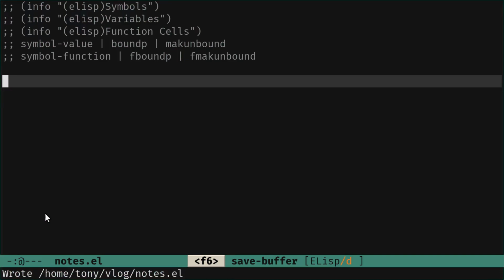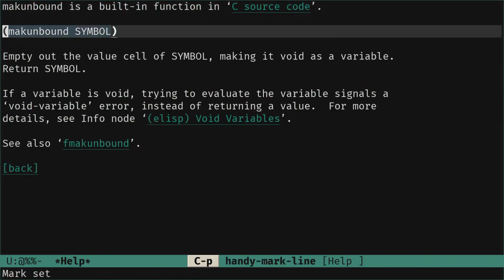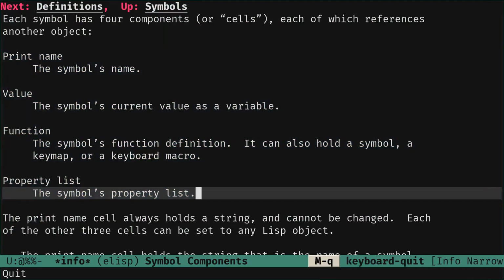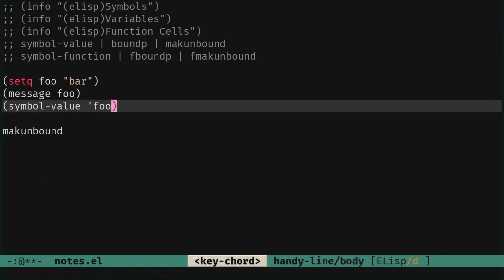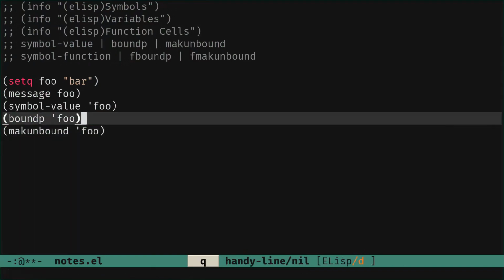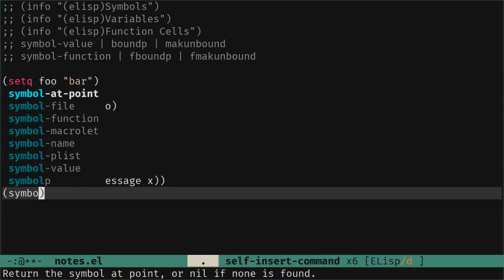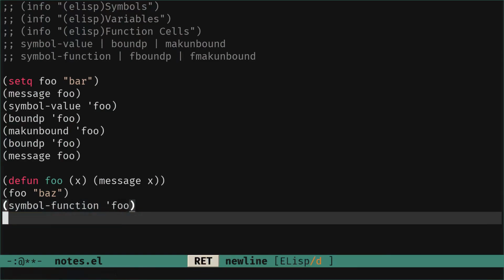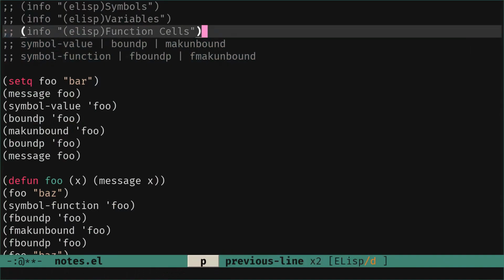How to unbind variables and functions in Emacs Lisp